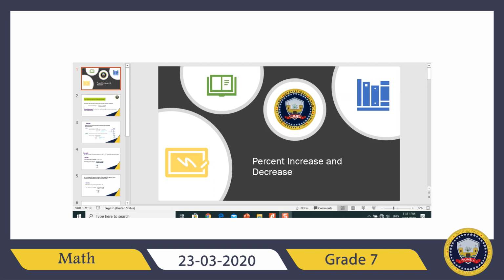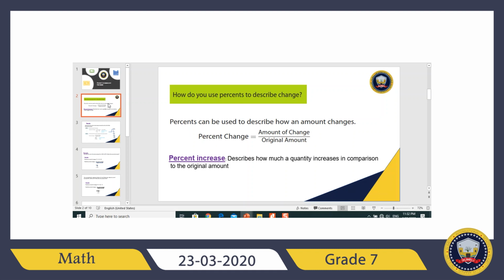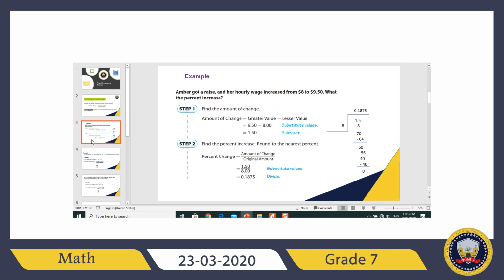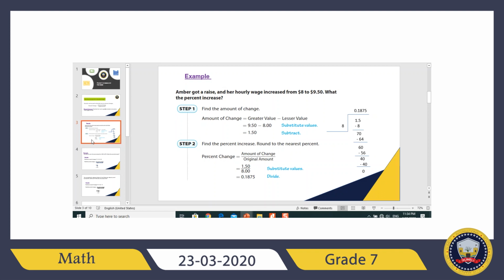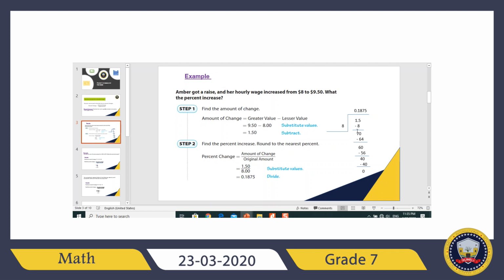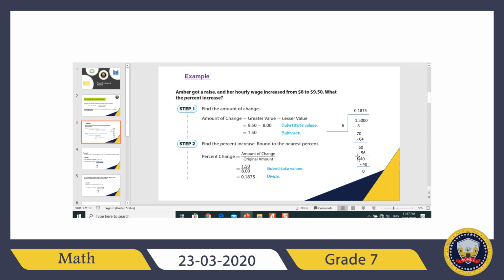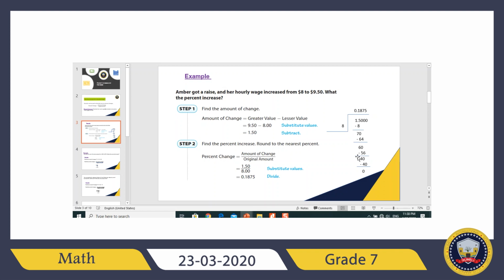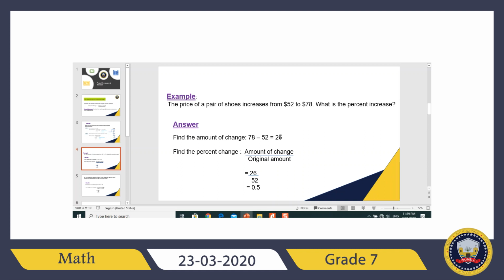Math Sally G 7